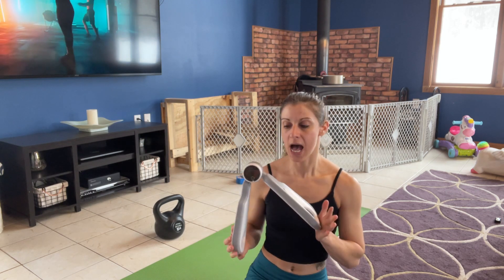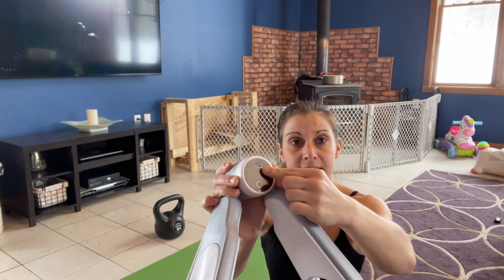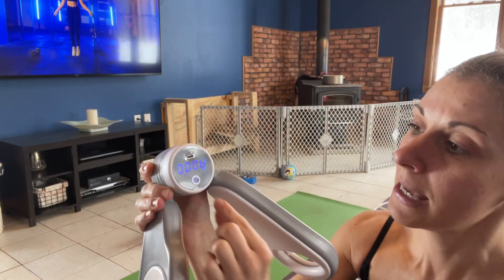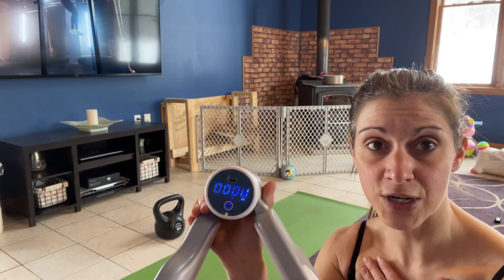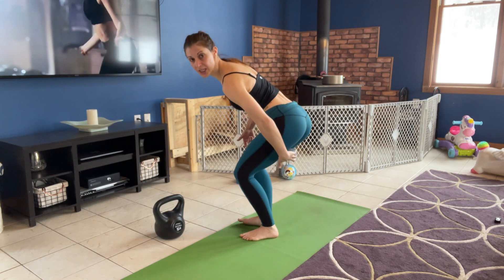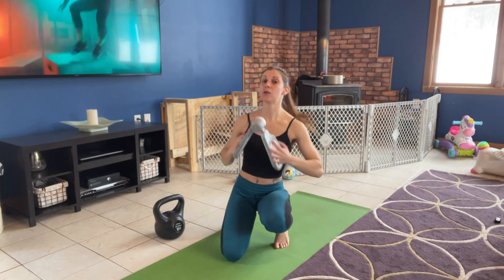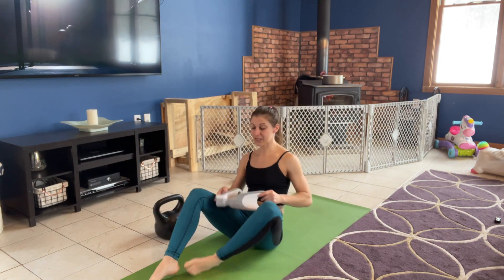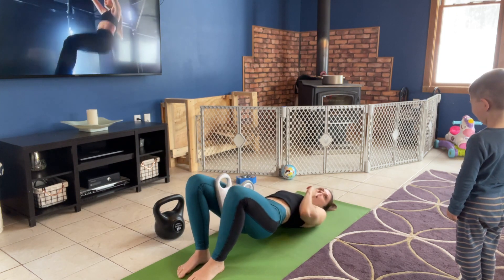Review of Aveloki Thigh Master Thigh Trimmer with Counter Upgraded